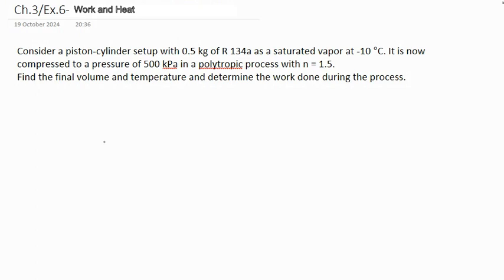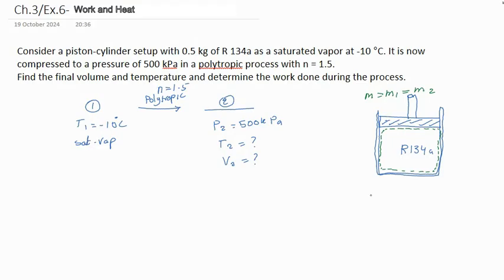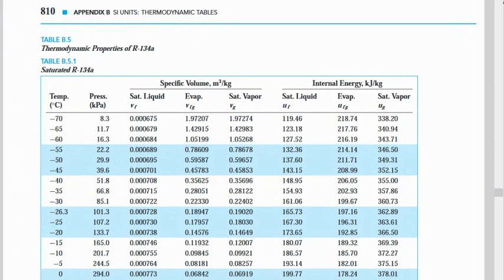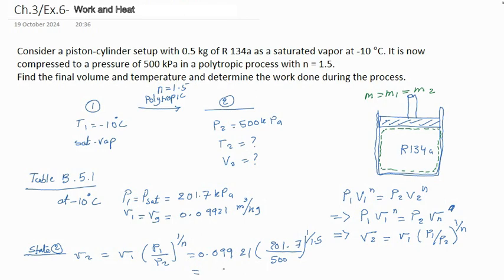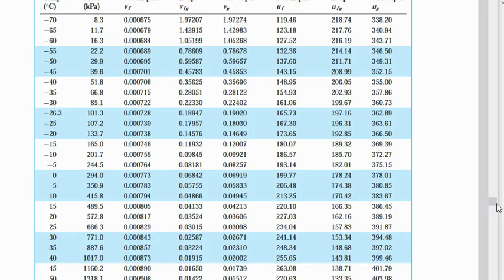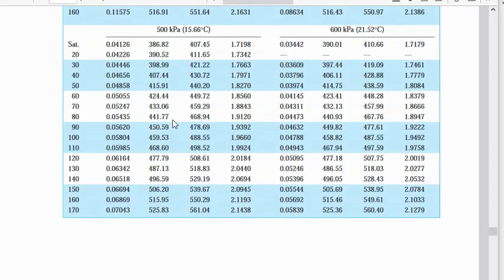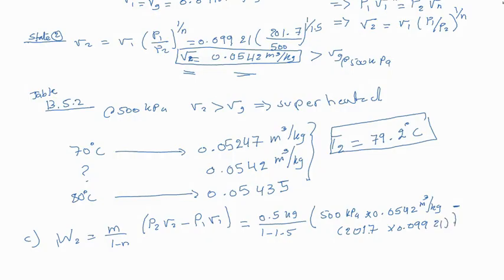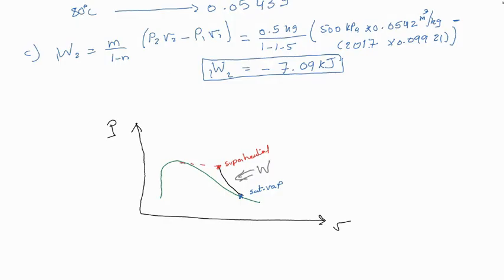Thermodynamics Exercises in Heat and Work (Ch3/Ex.6)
Consider a piston-cylinder setup with 0.5 kg of R 134a as a saturated vapor at -10 °C. It is now compressed to a pressure of 500 kPa in a polytropic process with n = 1.5.
Find the final volume and temperature and determine the work done during the process.